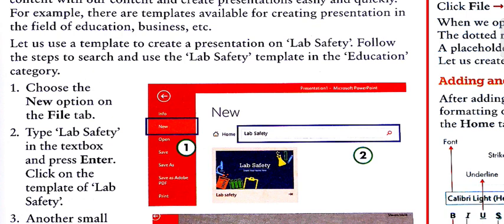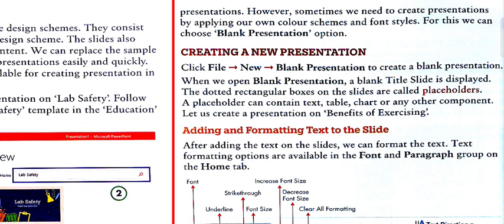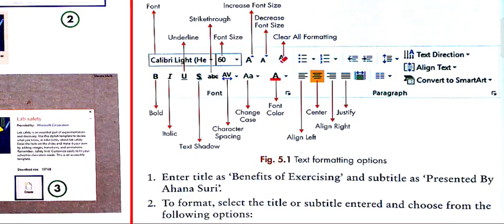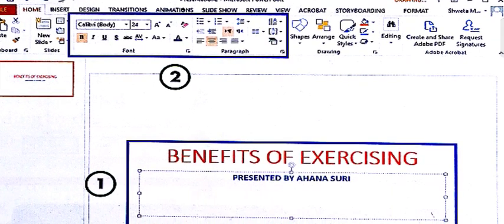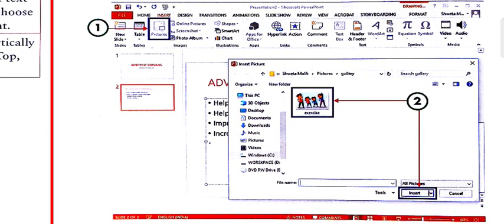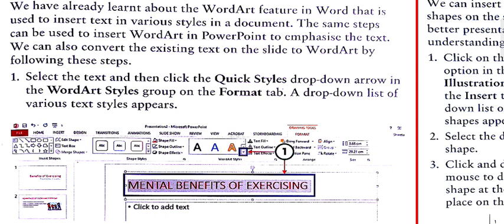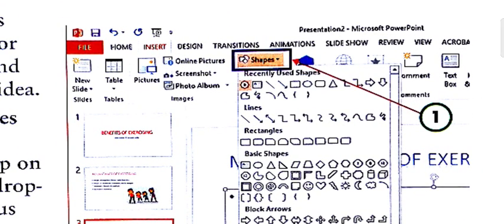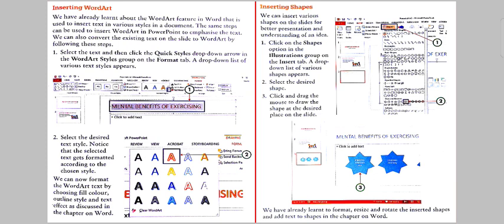Presentation Software - Special Effects | Part : 1 | Template, Inserting Images ,WordArt, Shapes etc